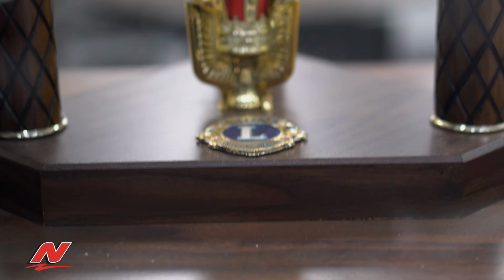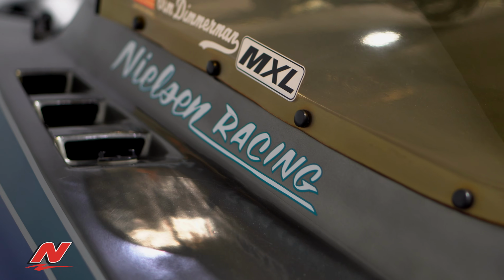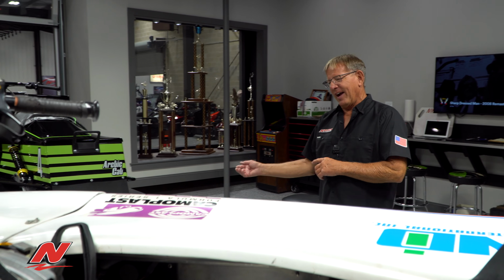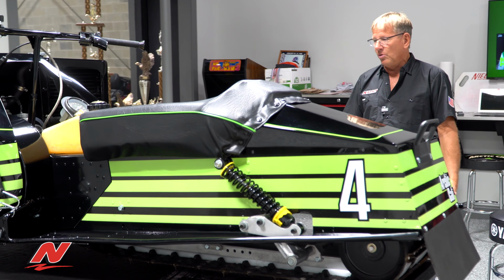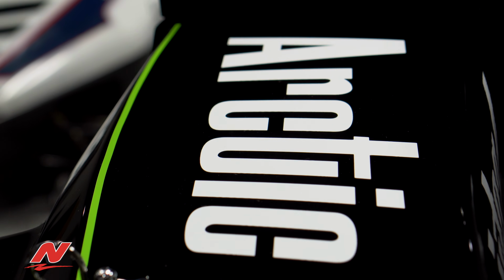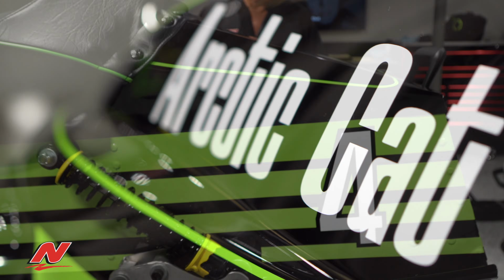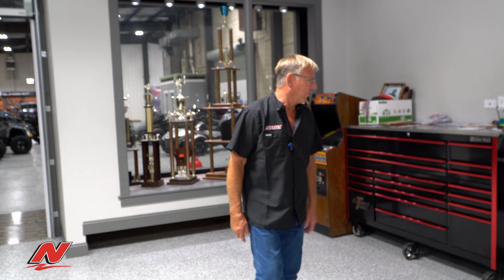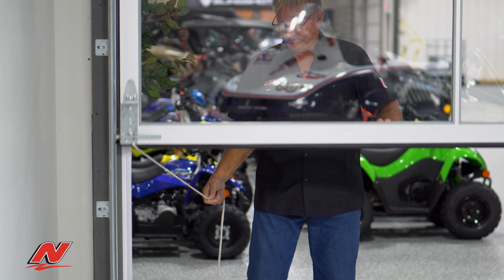Meet Jim Dimmerman World Champion Snowmobile Racer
Nielsen Enterprises
Powersports: 130 S. MILWAUKEE AVE.
Marine Center: 829 N. MILWAUKEE AVE.
Lake Villa, IL 60046
"Where There's A Ride For Every Rider"